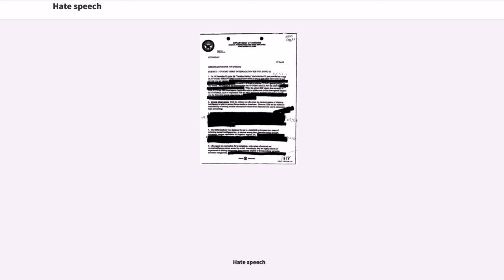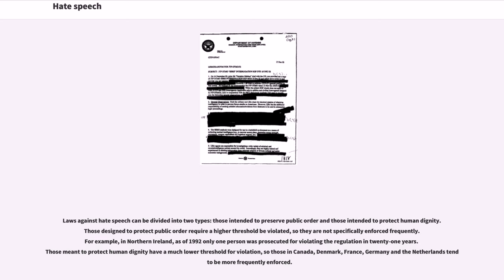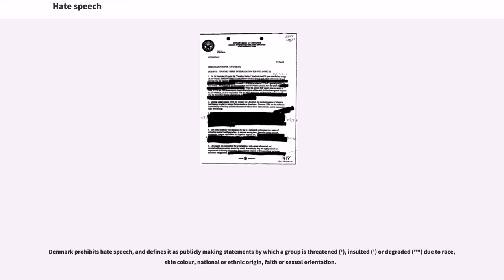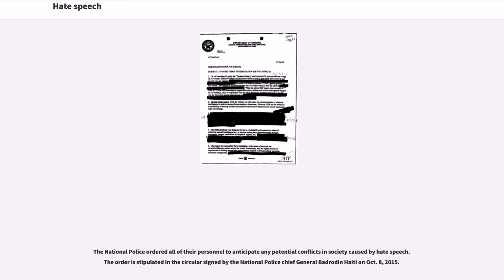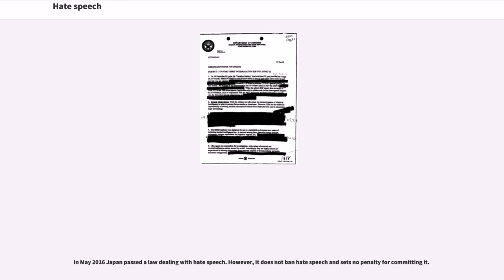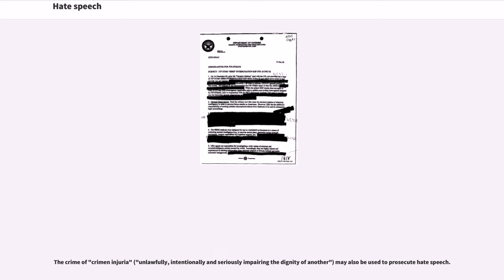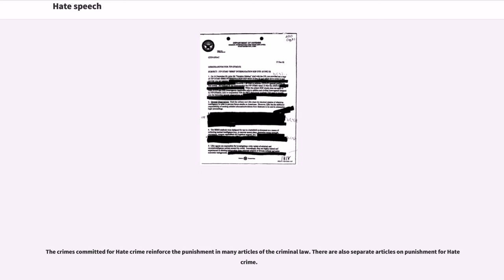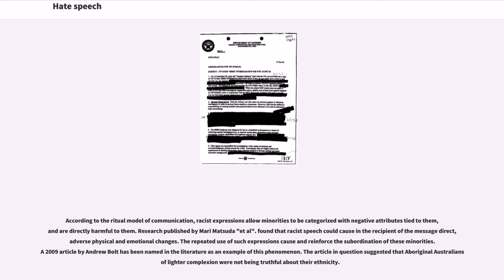Hate speech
Hate speech is speech that attacks a person or group on the basis of attributes such as race, religion, ethnic origin, national origin, sex, disability, sexual orientation, or gender identity. The laws of some countries describe hate speech as speech, gestures, conduct, writing, or displays that incite violence or prejudicial actions against a protected group or individuals on the basis of their membership in the group, or disparages or intimidates a protected group, or individuals on the basis of their membership in the group. The law may identify a protected group based on certain characteristics. In some countries, hate speech is not a legal term. Additionally in some countries, including the United States, hate speech is constitutionally protected.

In some countries, a victim of hate speech may seek redress under civil law, criminal law, or both. A website that contains hate speech (online hate speech) may be called a "hate site". Many of these sites contain Internet forums and news briefs that emphasize a particular viewpoint.

There has been much debate over freedom of speech, hate speech and hate speech legislation.

While hate speech could be countered under obscenity law (on par with sexual obscenity, for example), as distinct from freedom of speech laws and censorship, little has been done to effectively pursue that direction of justice. Nonetheless, in terms of the adverse health effects hate speech is a matter that concerns Public Health for hate—as a social disease—has the characteristics of a contagious disease where the medical model is used. Hate speech affects the first victim who is the perpetrator and then the second victim upon whom the perpetrator imposes his ...